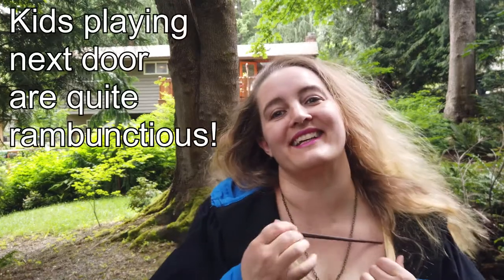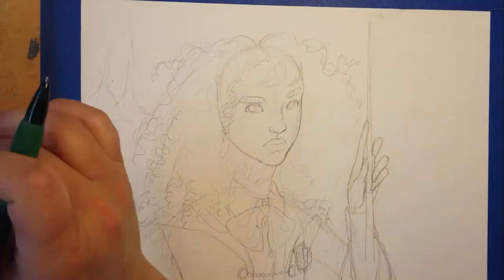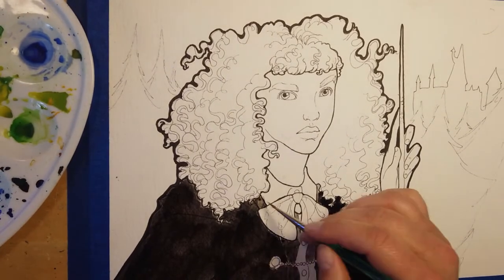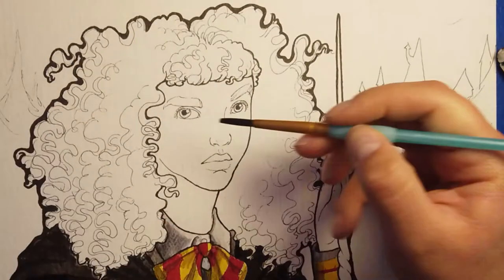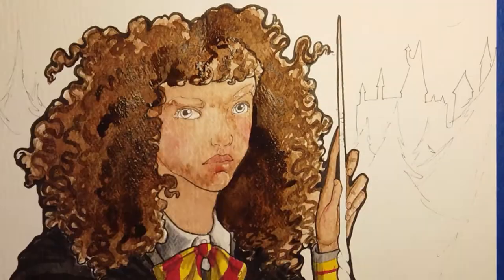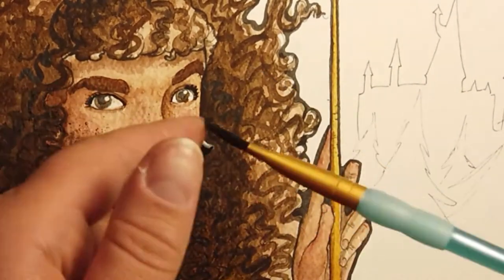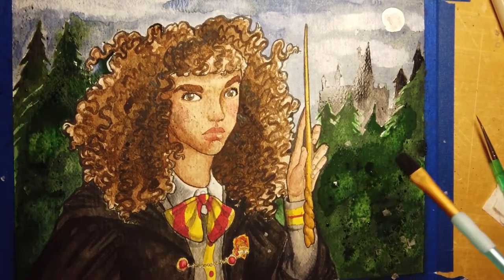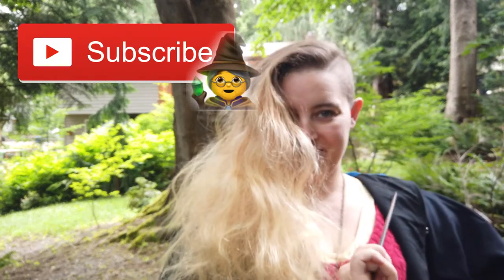SPEED Watercolor - Hermione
SPEED Watercolor - Hermione is an inspirational speed drawing video. Please enjoy, and look out for more creative and satisfying speed episodes about drawing, coloring, painting and more coming at you soon!

Magical Forest by Sir Cubworth

Epic Journey by Yung Logos
Cinematic | Dramatic

TOOLS:
Please purchase these from your local art shop!

- Micro-Line brand pens in various thicknesses
- Faber-Castell PITT artist pen "B" (which is a brush style pen.)

Although there are several brands of these types of pens.